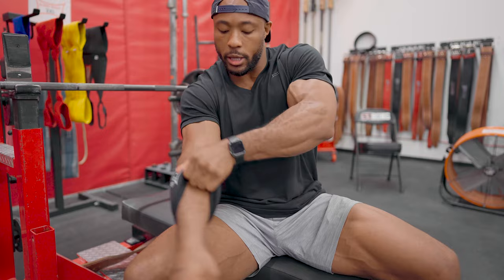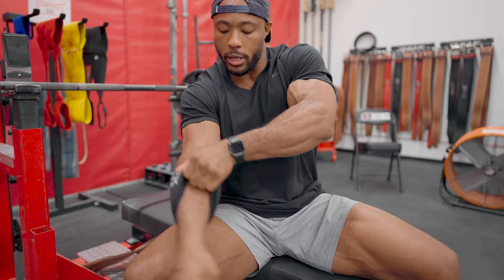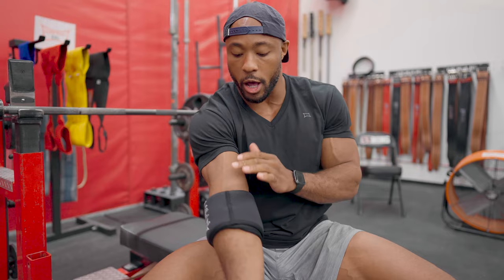How Do I Put on My Elbow Sleeves?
Nsima Inyang explains how to put on elbow sleeves.